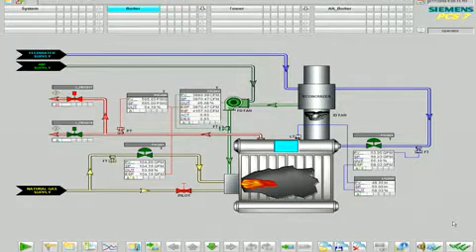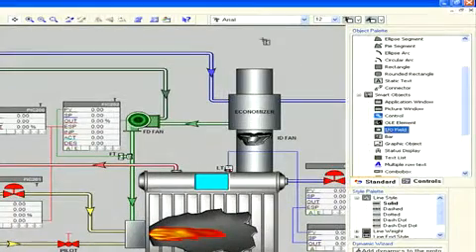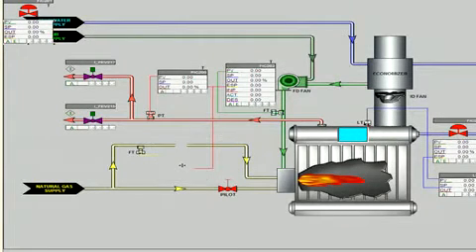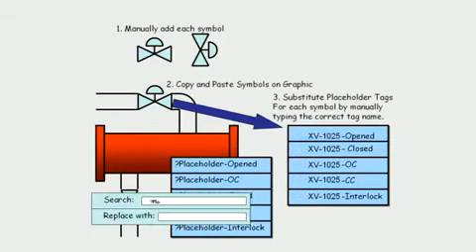APACS+ Graphic Development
In June 2009, an analysis was performed to compare Siemens APACS OS versus Wonderware's InTouch, and the results were compelling! We invite you to watch a video series that highlights the key points of this analysis and see for yourself the benefits of using APACS OS.